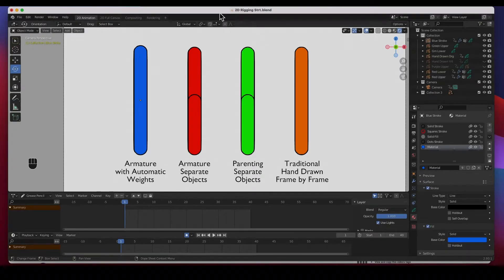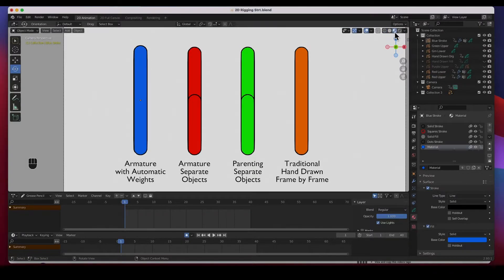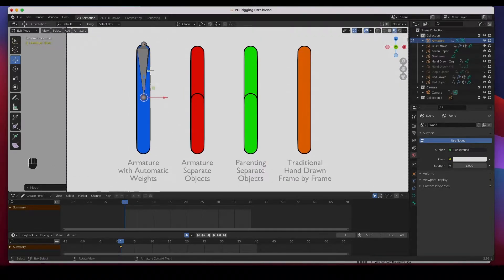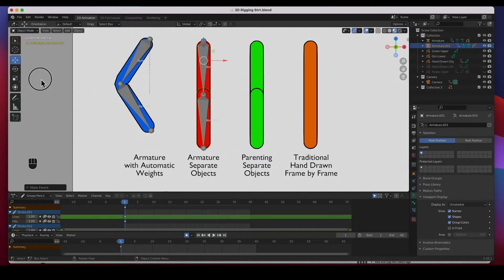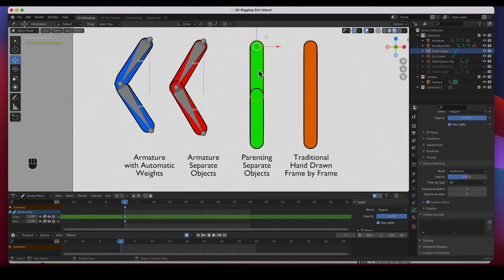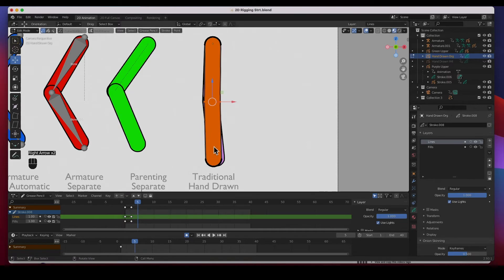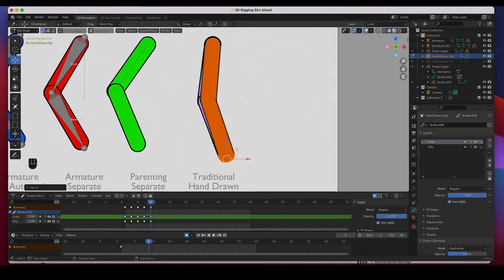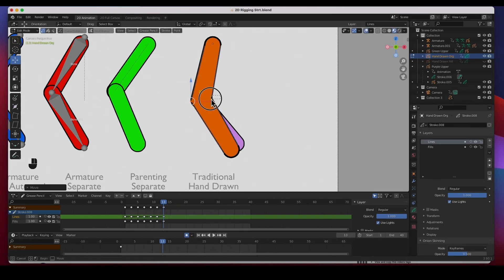Setting up the Rigging for 3 different types of Rigs in Grease Pencil Blender 2.9 2D and 3D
This is a Blender tutorial on how to set up the different types of Rigs in a 2D animation scene, we will be animating this using the grease pencil in Blender 2.9 Enjoy! 😄   👍🏼  ▶️   🔔